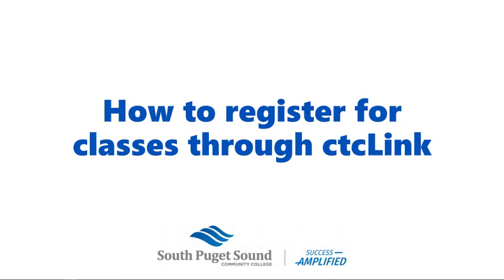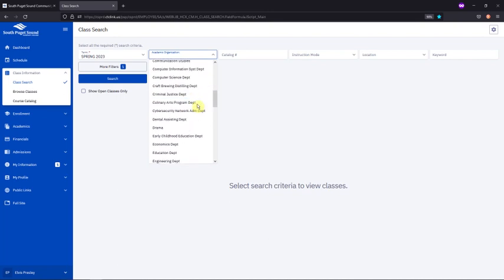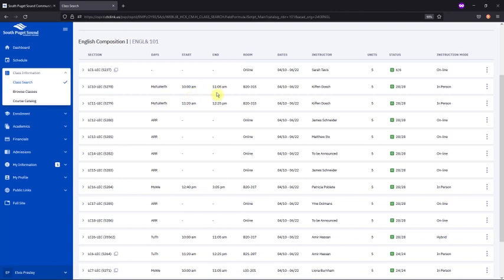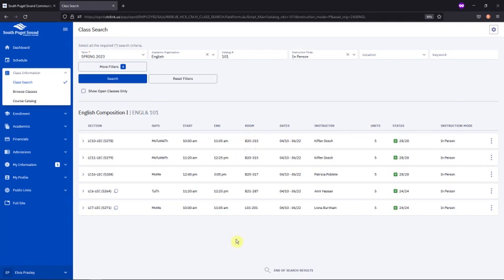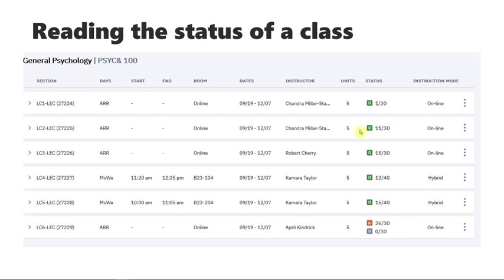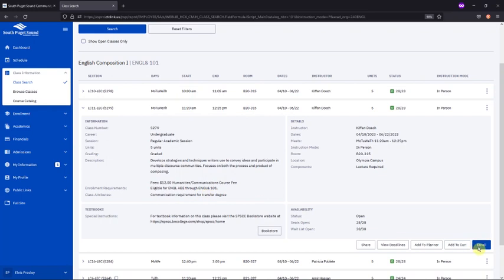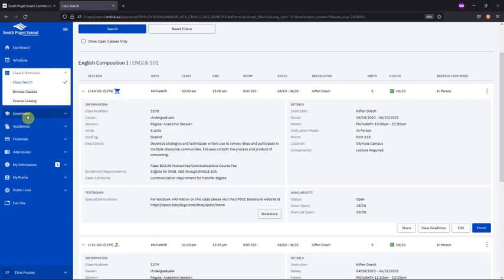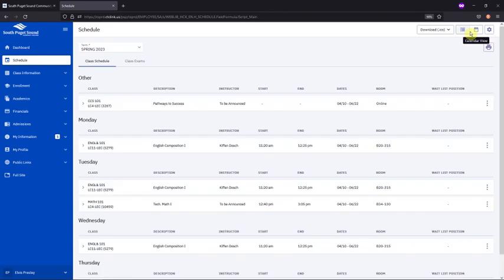How To Register for Classes in ctcLink -- NSAR (Feb 2023)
How To Register for Classes in ctcLink -- NSAR